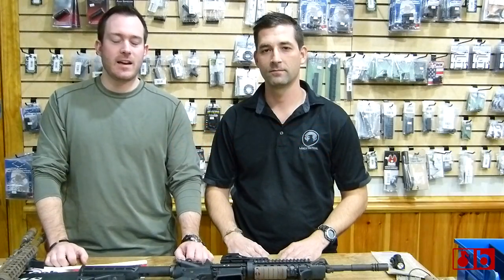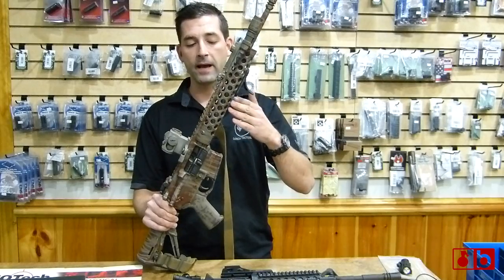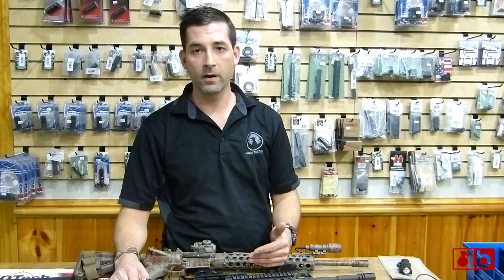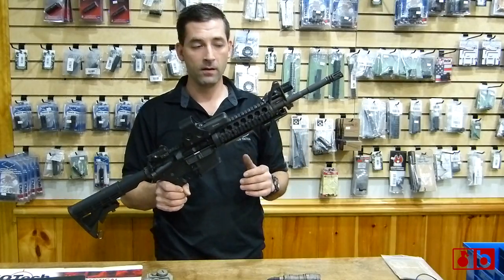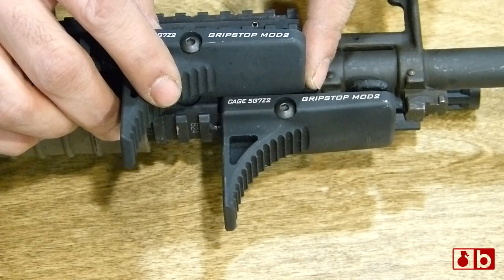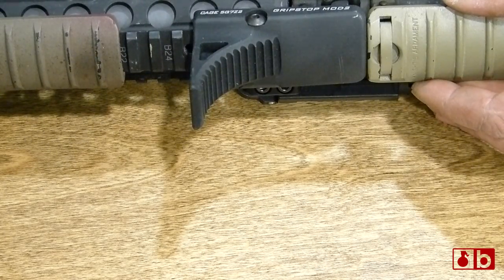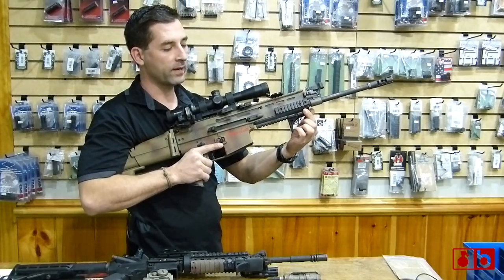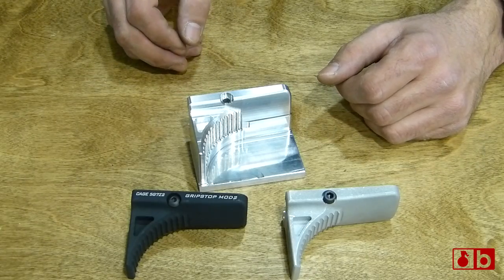GripStop Mod2 (Picatinny Version)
Here we have the GripStop Mod2 (Picatinny Version), just released. We talk with Nate Murr, Inventor of the Gripstop about Mod2 (Picatinny Version) and how/why he designed it. I know on my video of the GripStop there has been a huge demand for the Picatinny Version, so I am glad to see the Mod2 come to life.